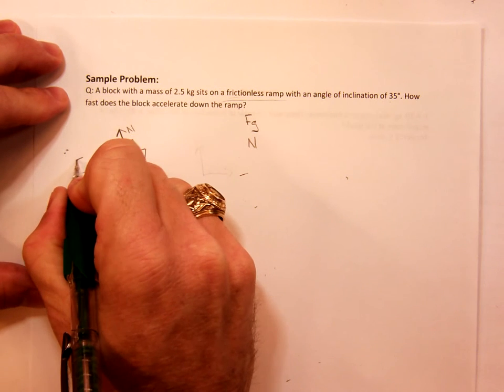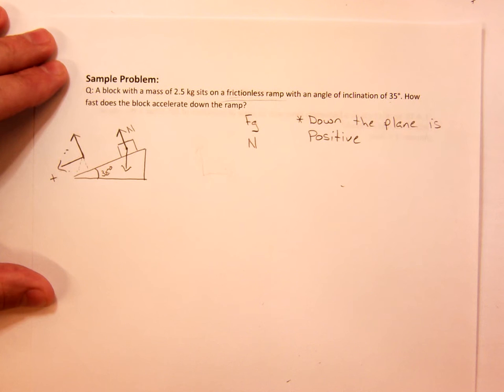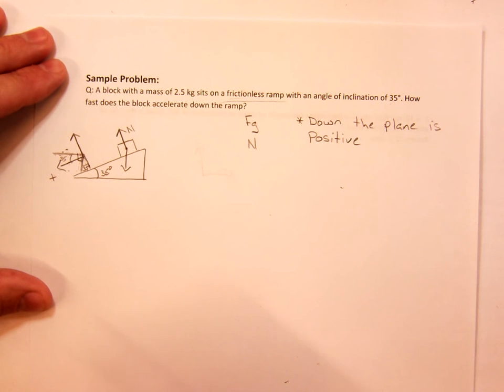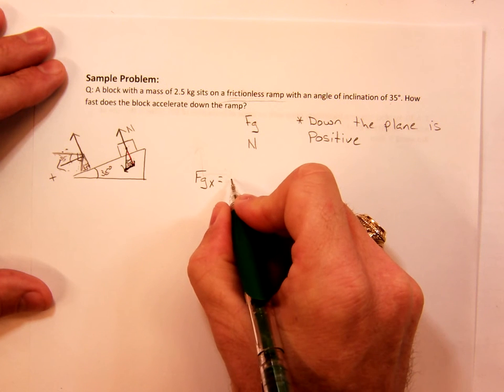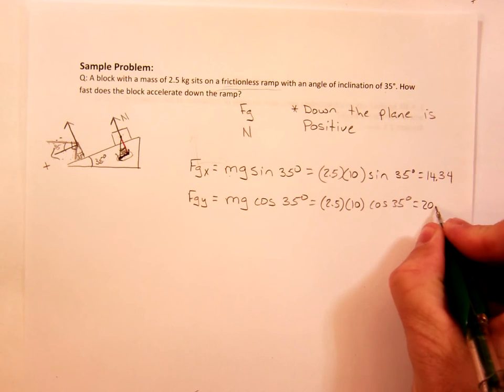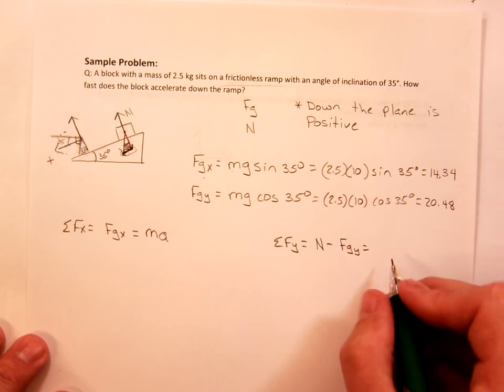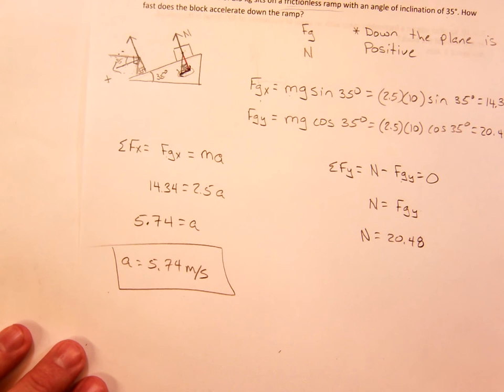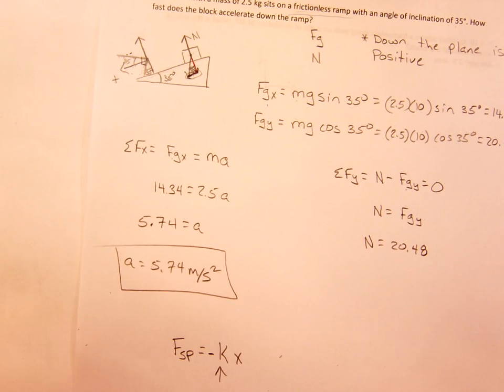Incline plane notes